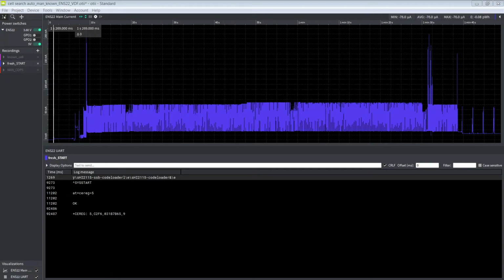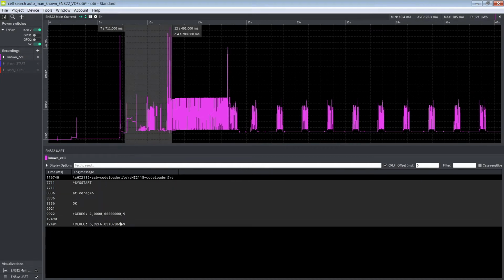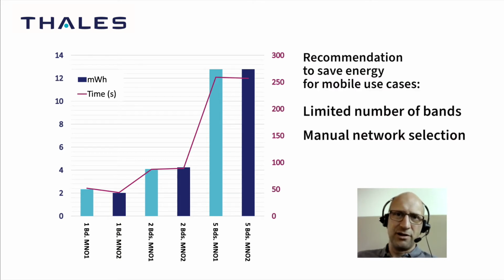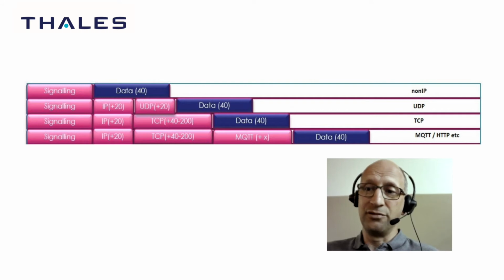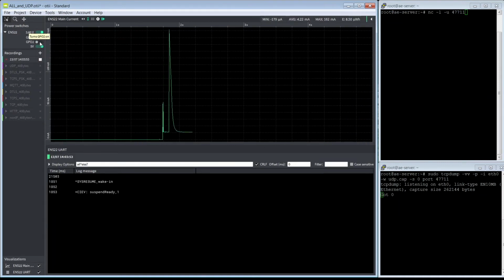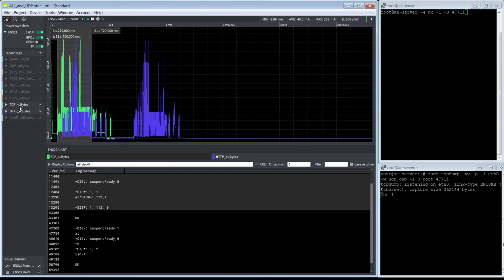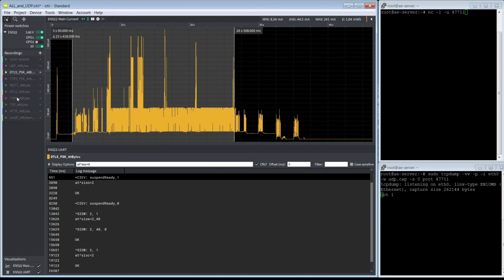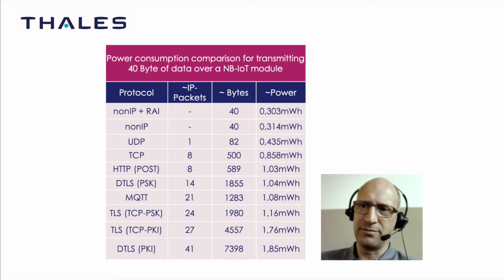How do network registration, coverage and protocols affect a NB-IoT device's power consumption?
Cellular LPWAN technologies come with many benefits, especially when it comes to power consumption. As with any connectivity technology, one must be aware of what can affect device's battery life from the ecosystem perspective, and understand the potential trade-offs.

In this video, we look into network registration, coverage (or lack of) and the choice of protocols, and their impact on NB-IoT device's energy consumption. We showcase measured power consumption performances for the stationary and mobile devices, fallback to 2G, and a long list of the protocols such as nonIP, TCP, DTLS and MQTT.